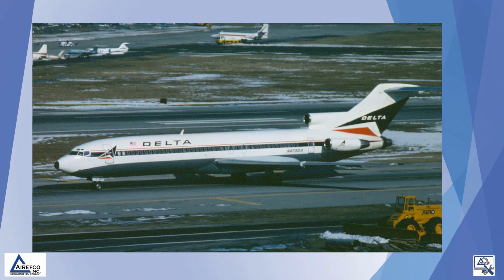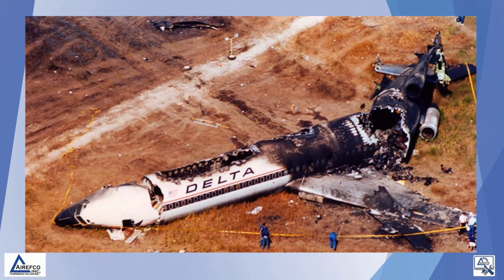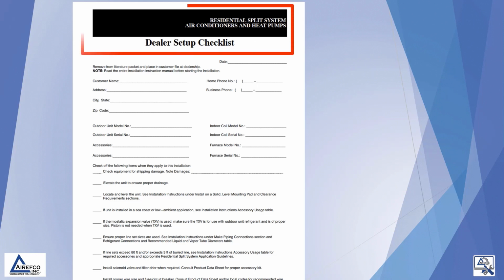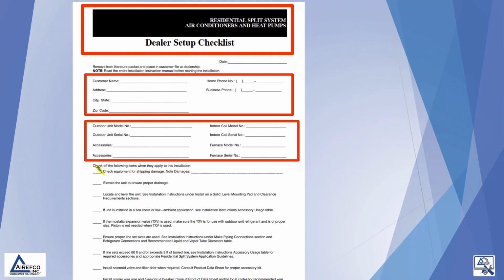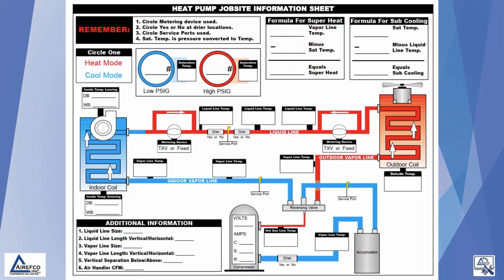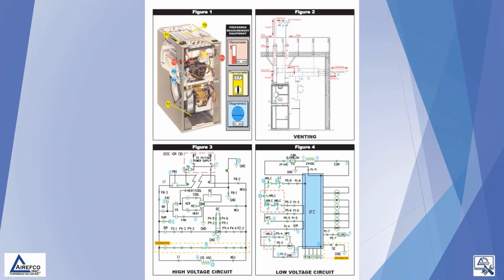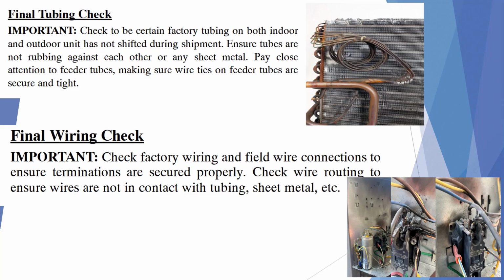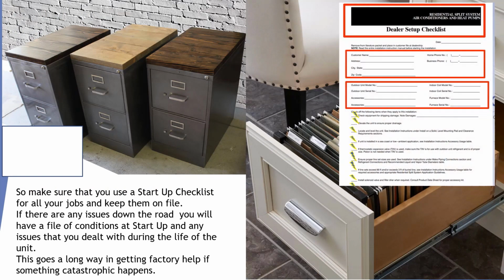Start Up Checklist